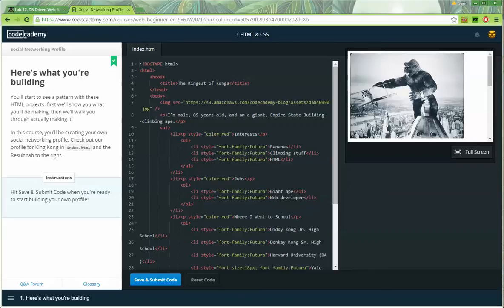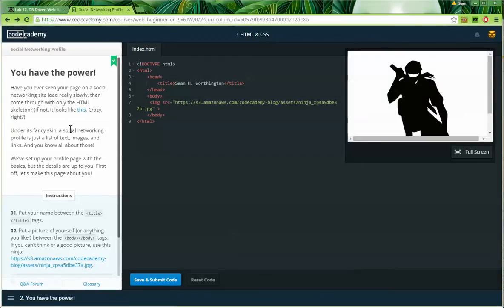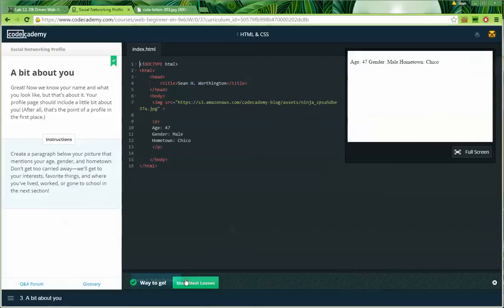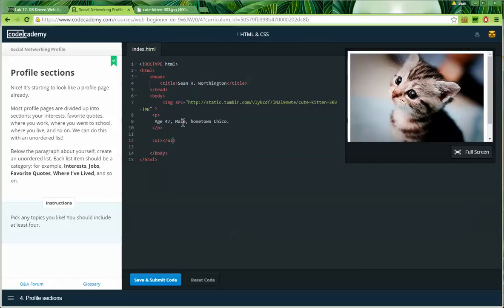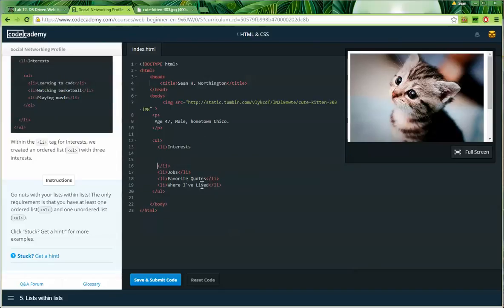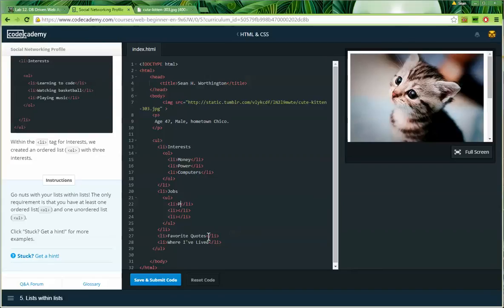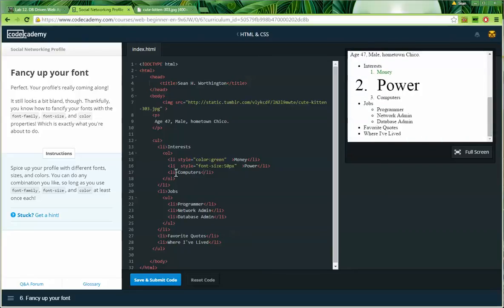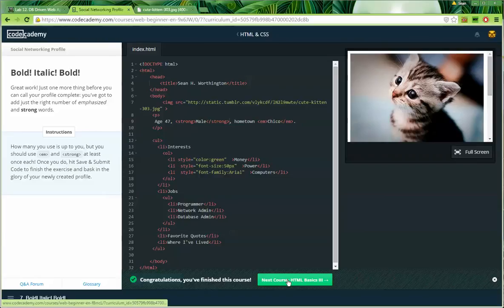Codecademy HTM & CSS Social Networking Profile Walkthrough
Shows how to complete Codecademy.com's HTML Unit 2 Lesson about Social Netowkring Profile. I read the lesson to you and show you how I would do it.